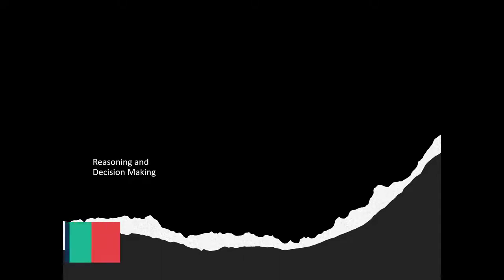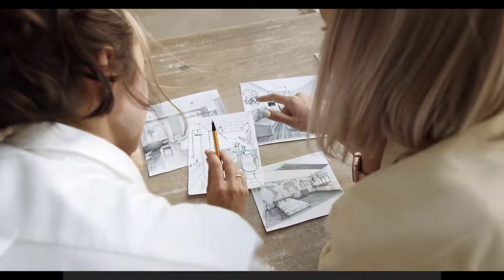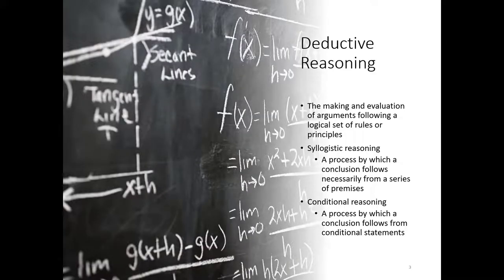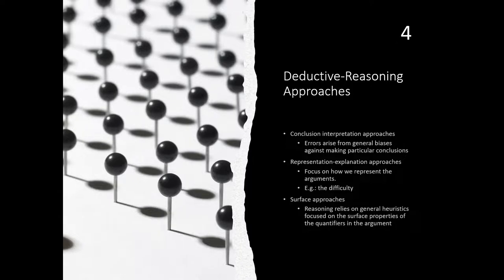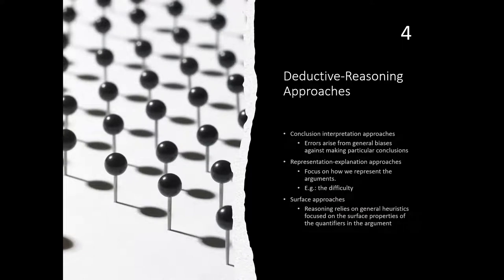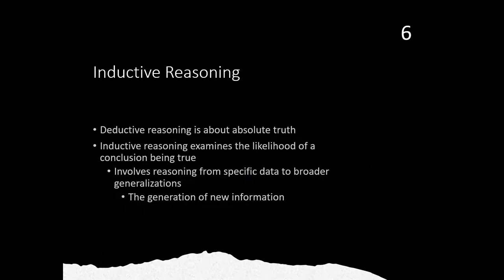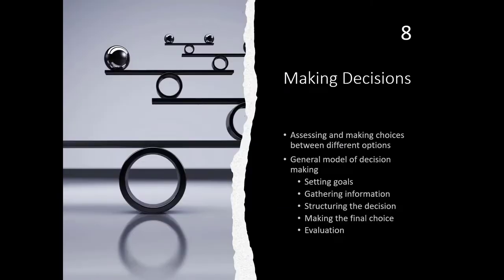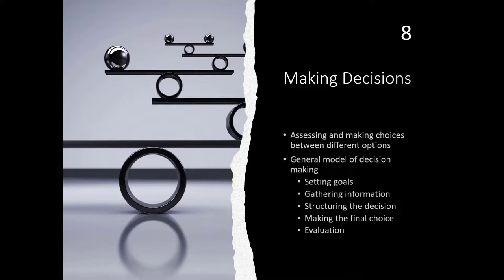Cognitive Psychology: Decision Making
This video provides an overview of the major theories of decision making and how we make decisions everyday.